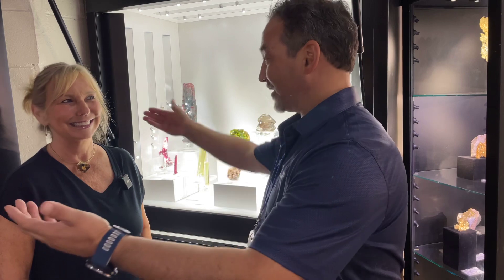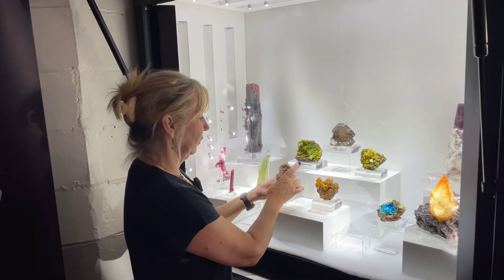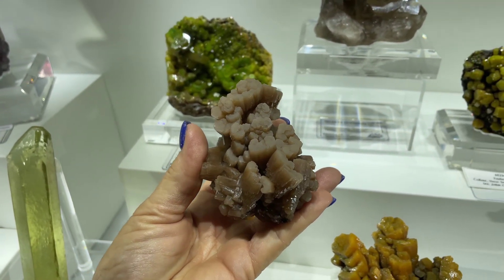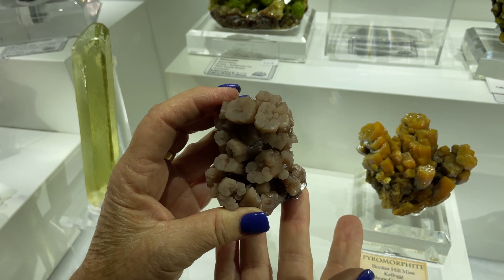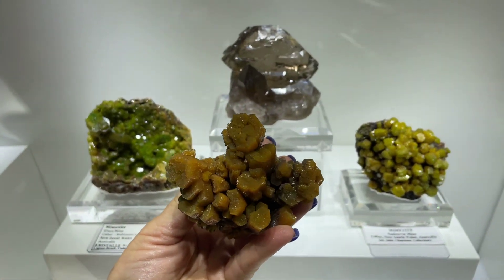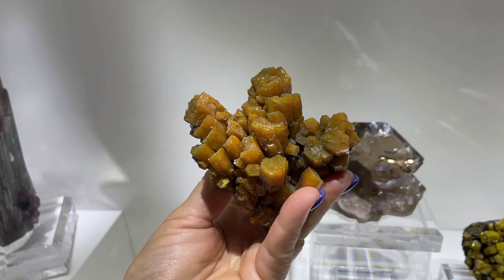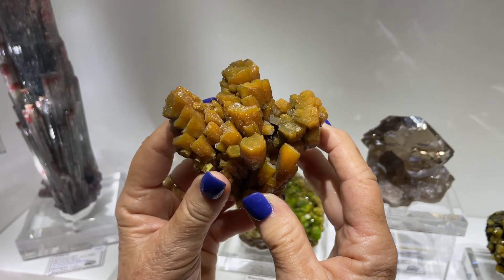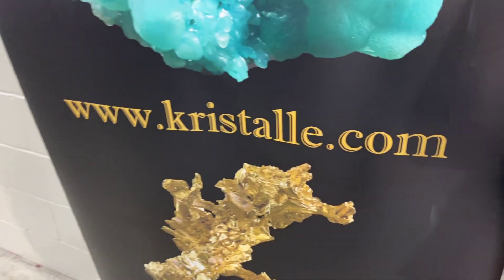LIVE from 2022 East Coast Gem, Mineral and Fossil show - Kristalle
Our next LIVE interview from the floor of the 2022 East Coast Gem, Mineral, and Fossil Show is Lois Nelson from Kristalle, est. 1971 out of Laguna Beach, CA. In this clip you’ll see a couple of fantastic Pyromorphites from the personal collection of Wayne Leicht. Enjoy!!!